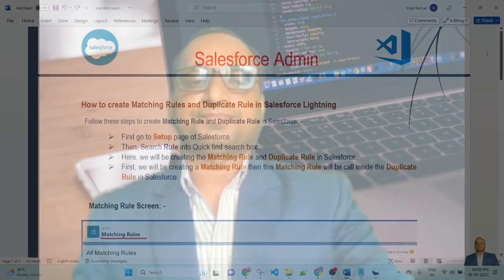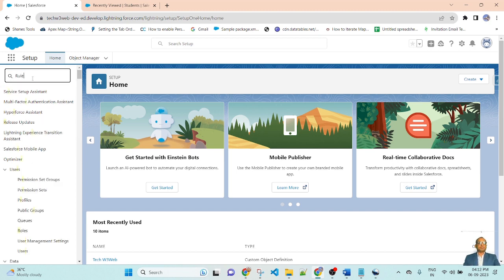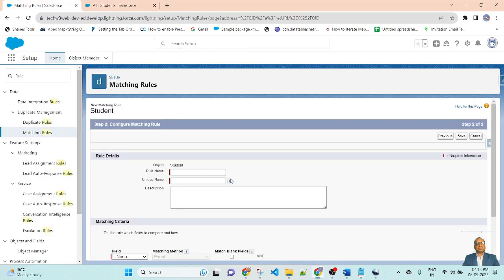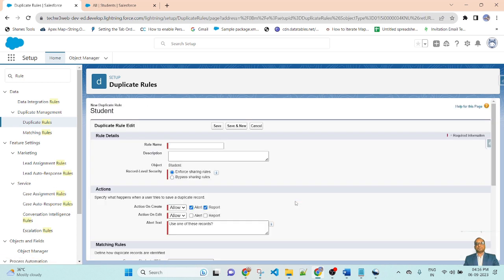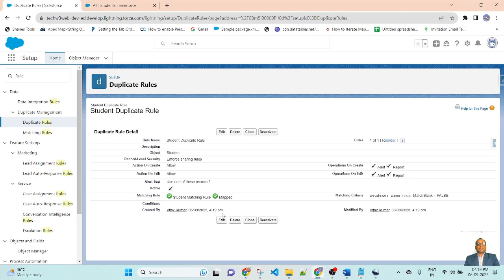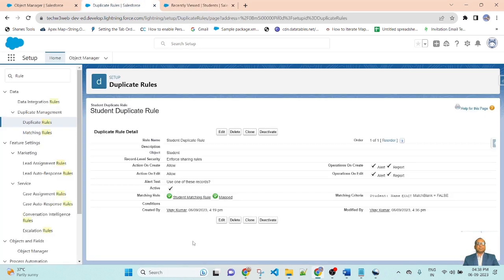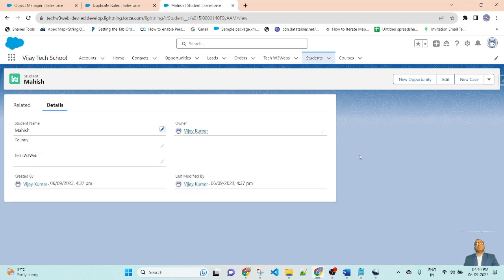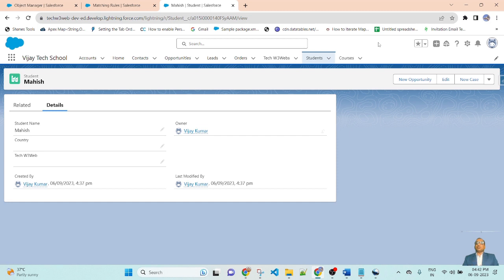16 Salesforce Admin - How to Create Matching Rules and Duplicate Rule in Salesforce Lightning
salesforce
salesforce developer
salesforce training
salesforce tutorial
salesforce crm
what is salesforce
salesforce development
salesforce admin
learn salesforce
salesforce start
salesforce for beginners
salesforce cpq
salesforce certification
development
salesforce lightning
salesforce lwc
apex development salesforce
salesforce demo
what is salesforce development
salesforce real time scenarios
common salesforce integration scenarios

How to Create a Free Salesforce Developer Account Salesforce Platform